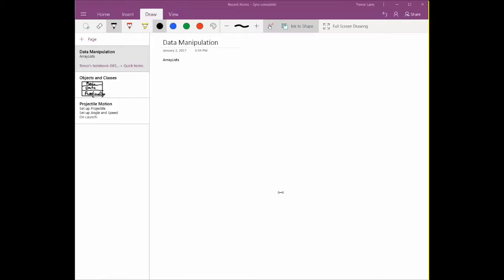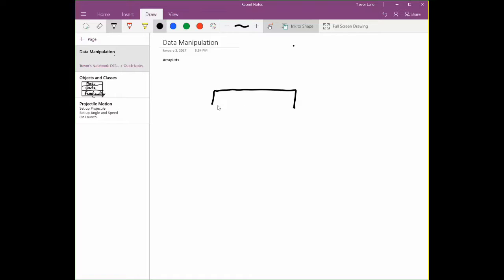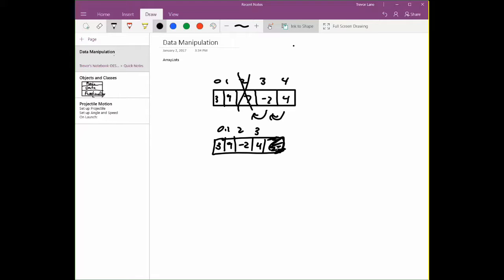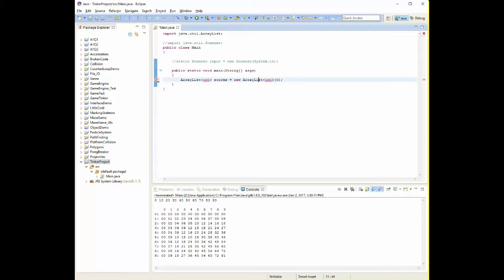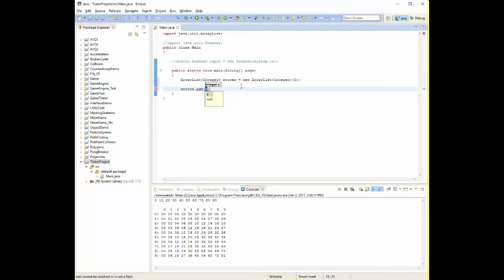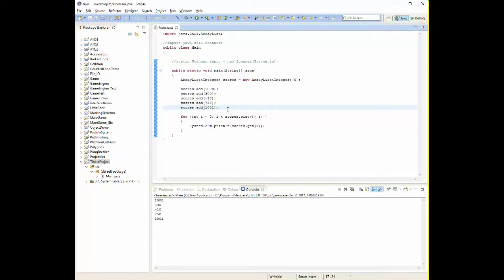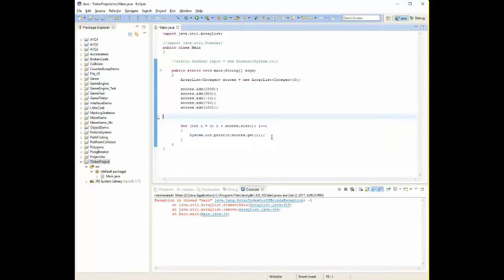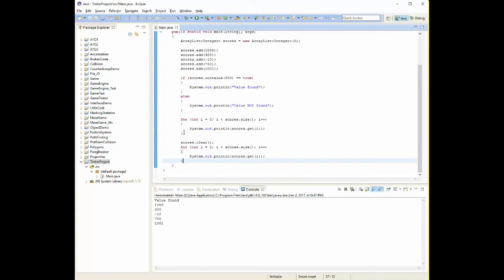Java Data Manipulation X2 - 02 ArrayLists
How to create, manipulate and work with ArrayLists in Java